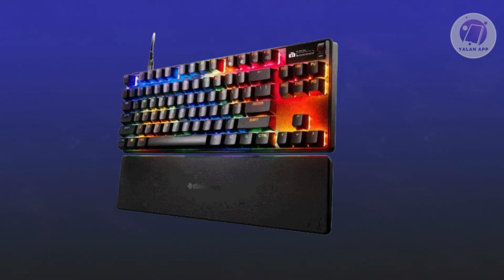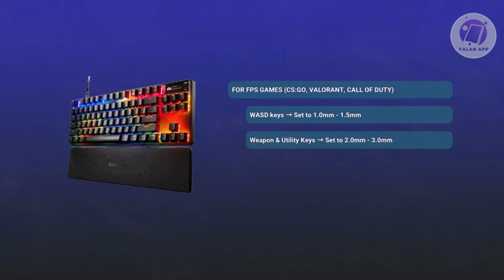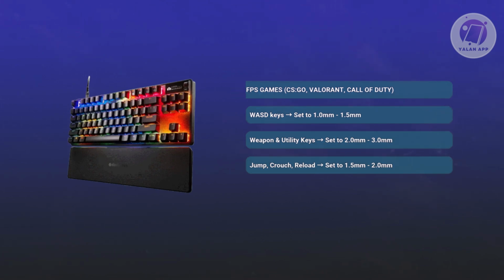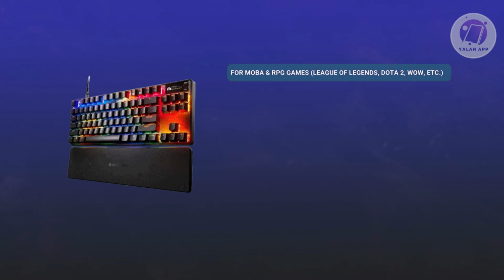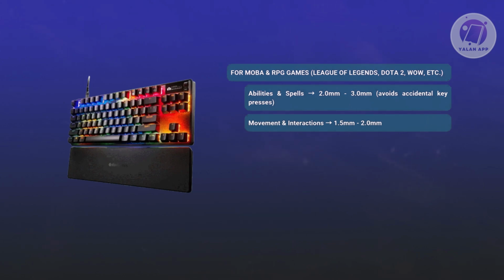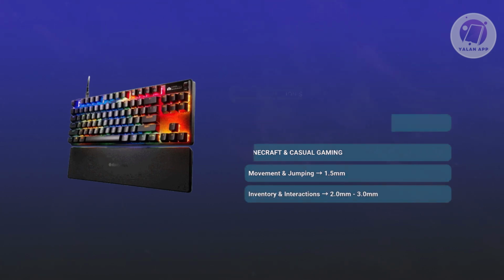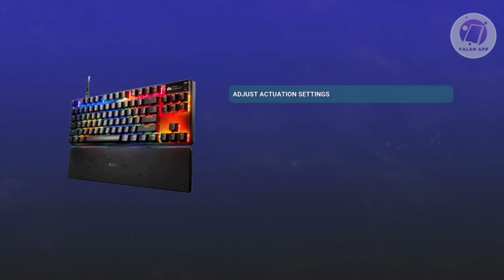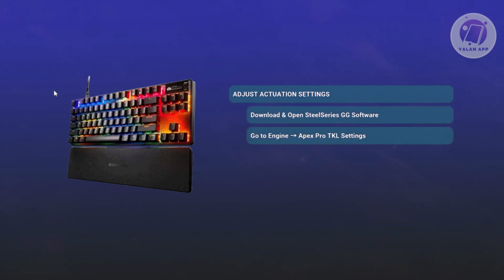SteelSeries Apex Pro TKL Best Settings (2025)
If you want to find the best settings for the SteelSeries Apex Pro TKL, then this guide will be perfect for you!